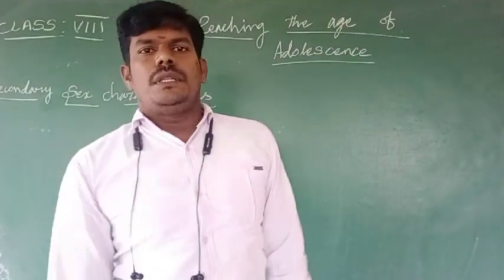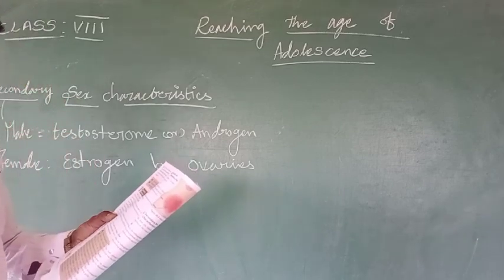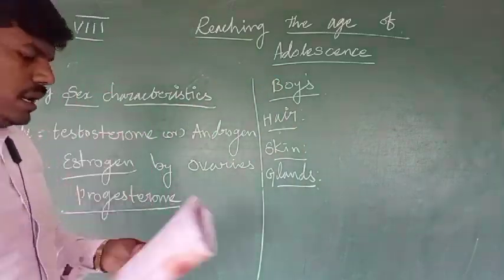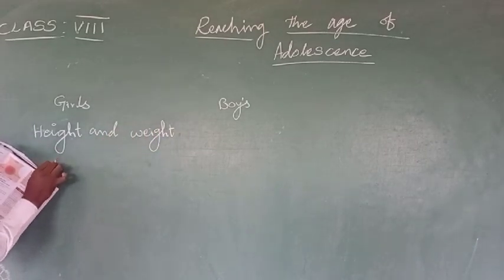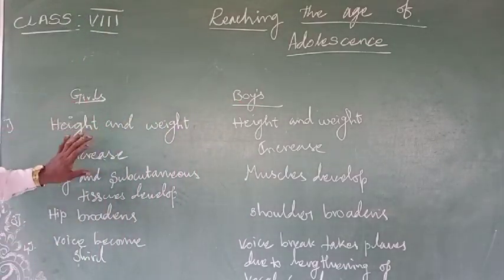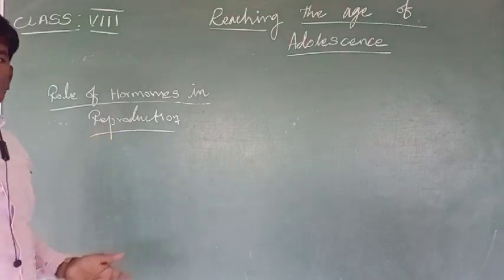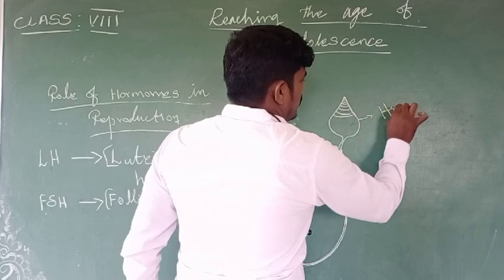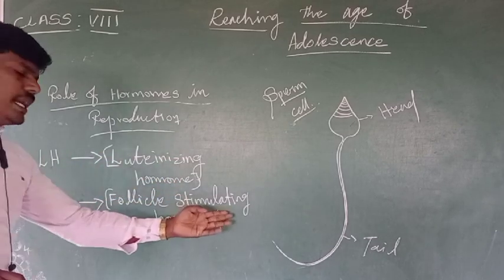13/10/2020,SCIENCE,2 CLASS-8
secondary sexual characters